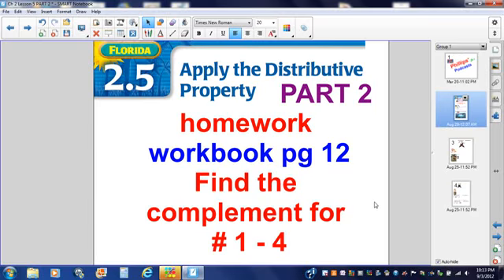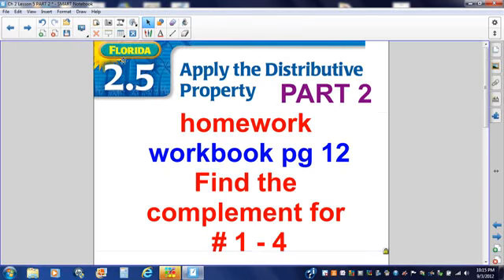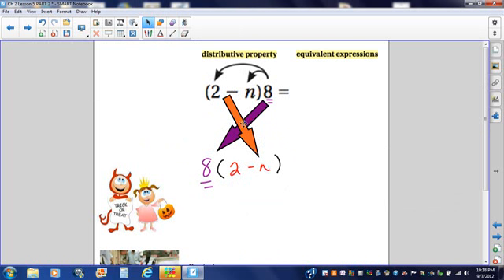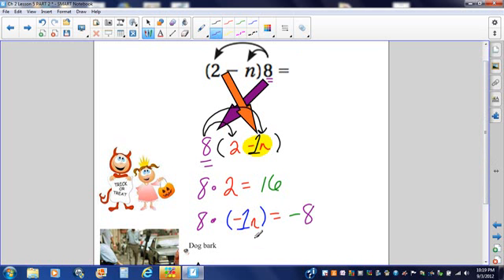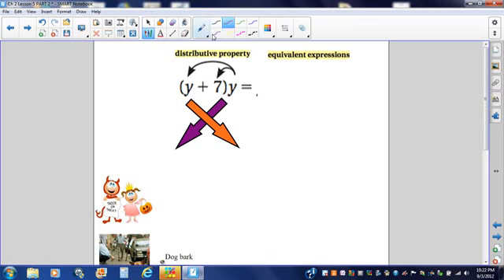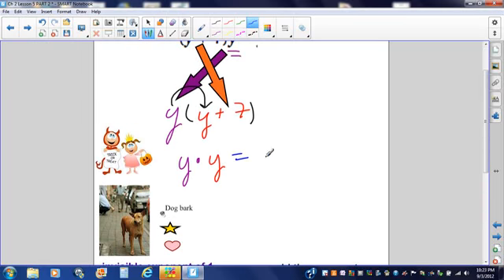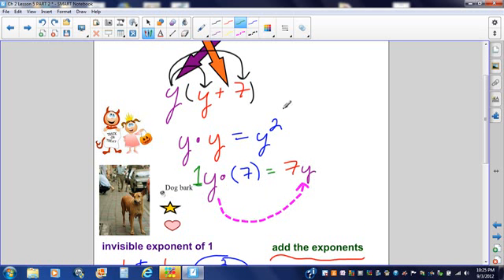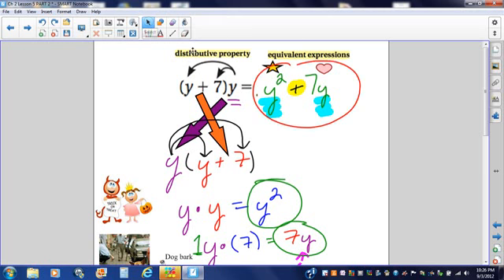Notes Lesson 2.5 Distributive Property Part 2 converted